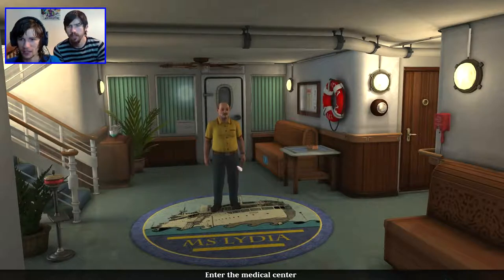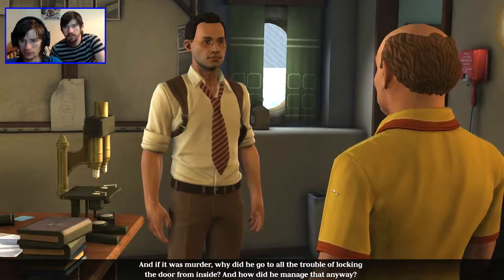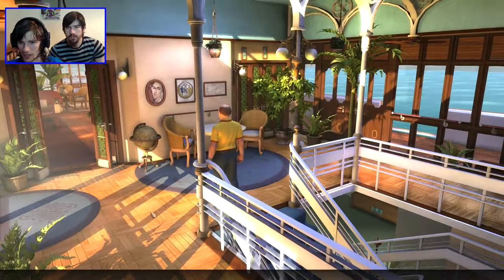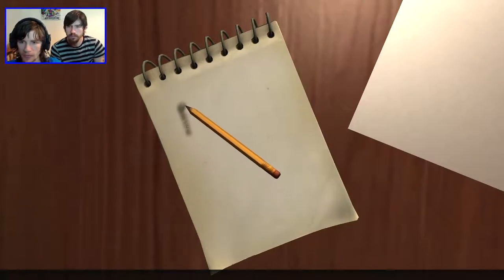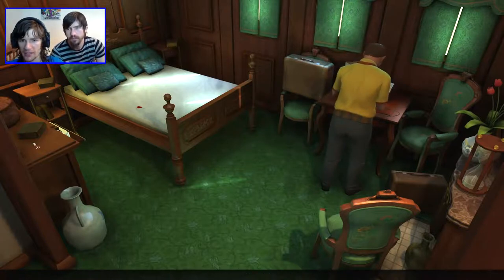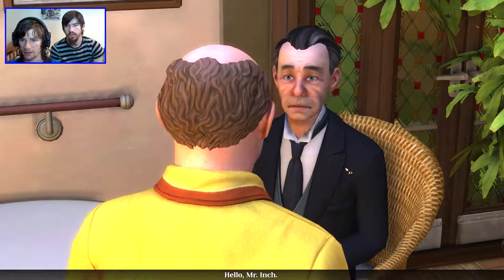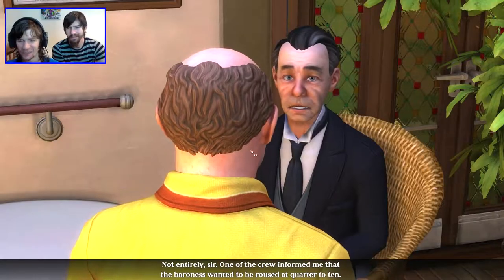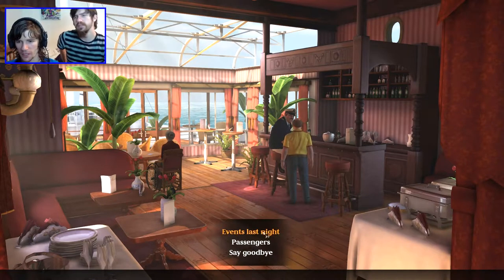The Raven - Legacy of a Master Thief - Episode 7 - Investigating the Crime Scene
Welcome to our new series on The Raven - Legacy of a Master Thief. In this Episode we investigate the Crime scene to try and get to the bottom of "who killed the Baroness?"
Liking the video is always appreciated!